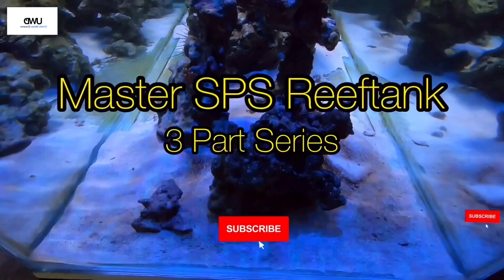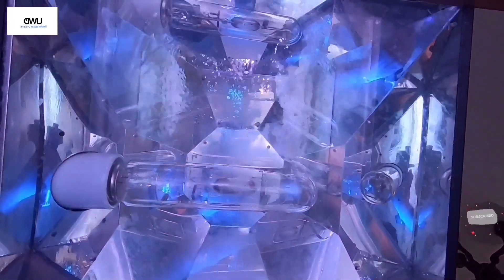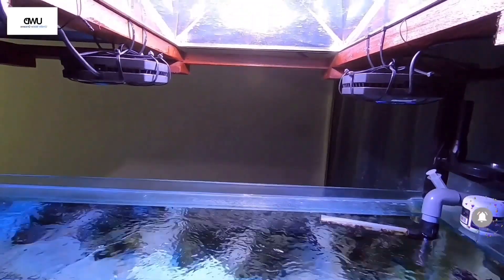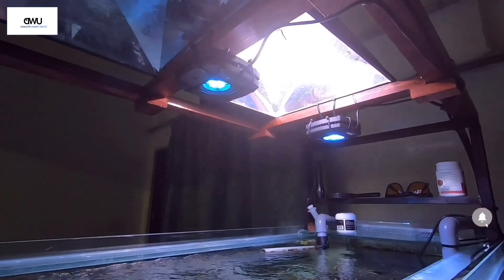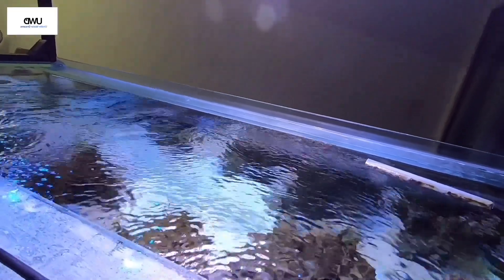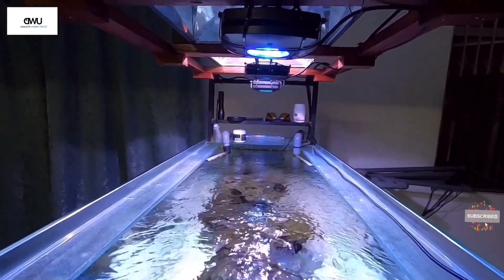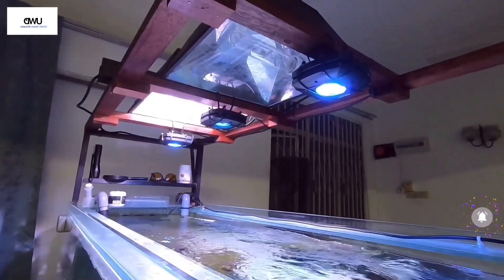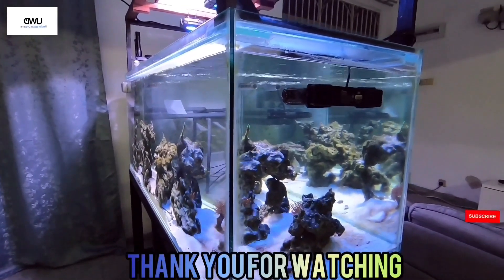Master SPS Coral Reef Tank!!! #3 Part Series (Part #2 Light)master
Mastering sps reeftank or corals can be tricky for beginners.

Being in a state of beginners is hard especially if you’re cant figure out what and which went wrong.
It’s experience that brings the success in sps reefing.

I put up this #3 part series to simplify sps reefing in short and to share that sps reefing can be easy and fun. There are several factors that contribute to the growth and coloration of sps corals especially in acropora species.

Follow up the previous episode here
Part #1